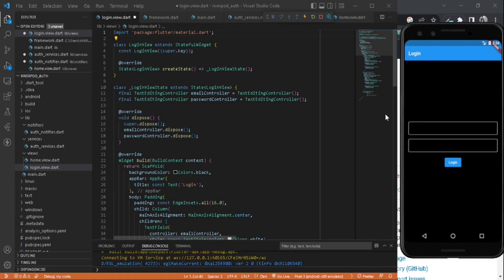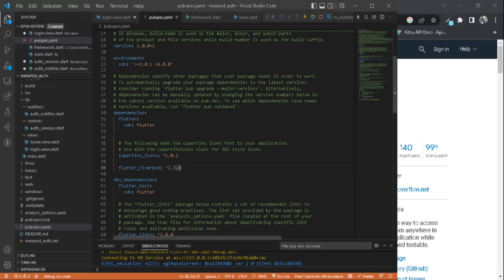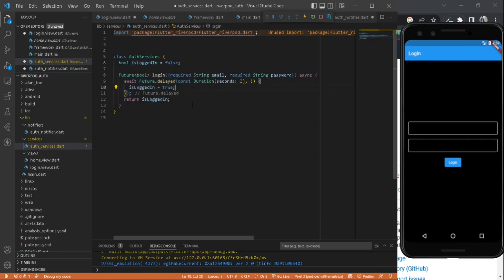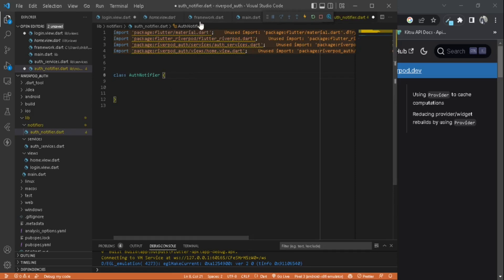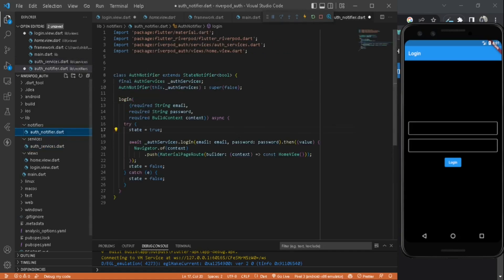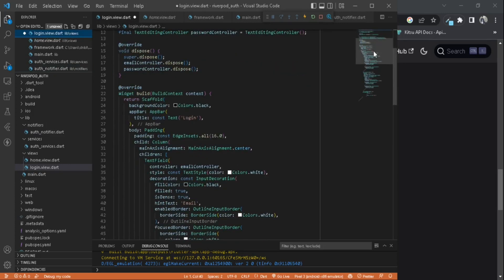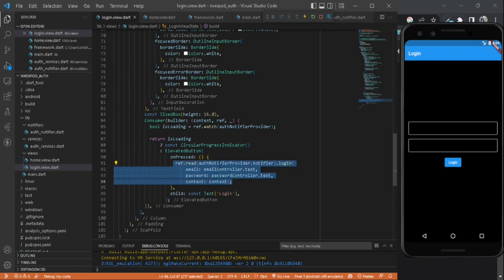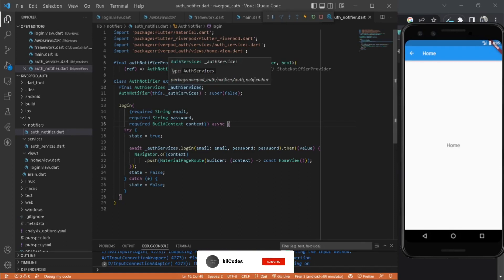Flutter Riverpod Tutorial: Building an Authentication System with StateNotifierProvider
Learn how to build an authentication system in Flutter using the powerful Riverpod package and StateNotifier. In this tutorial, I'll guide you step by step through the process of integrating Riverpod's state management capabilities with StateNotifier to create a robust authentication system. Discover best practices, tips, and tricks to simplify your Flutter app's state management. By the end of this tutorial, you'll have a solid foundation to incorporate advanced features and create dynamic Flutter applications effortlessly. Join me on this exciting journey and unlock the potential of Flutter Riverpod for efficient and scalable authentication systems.